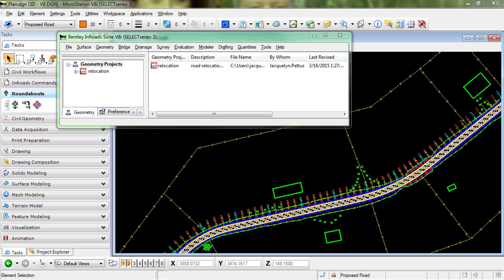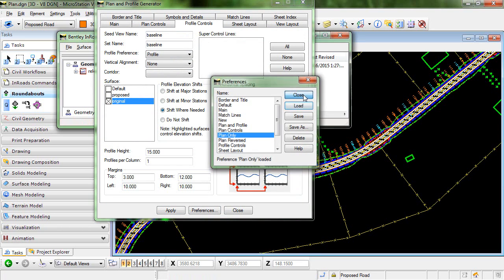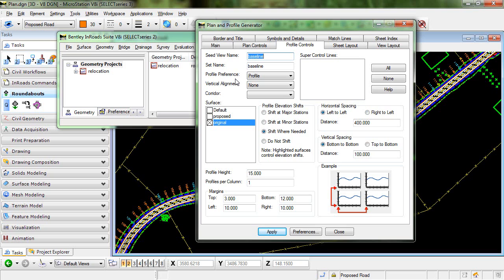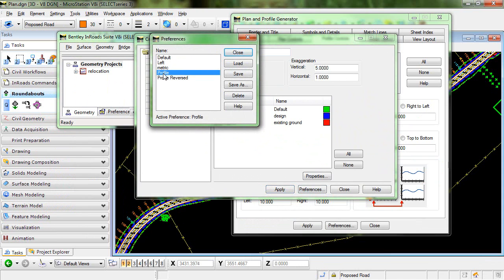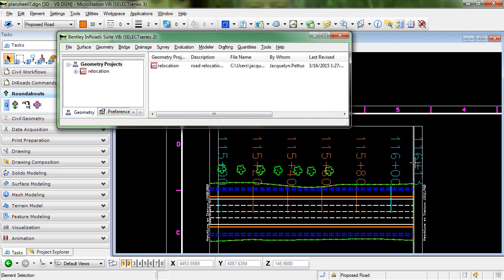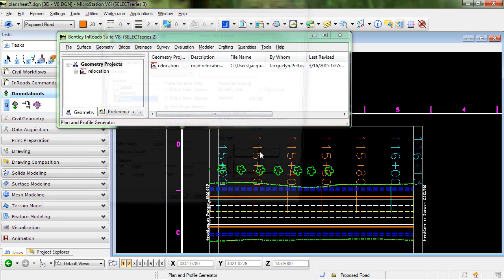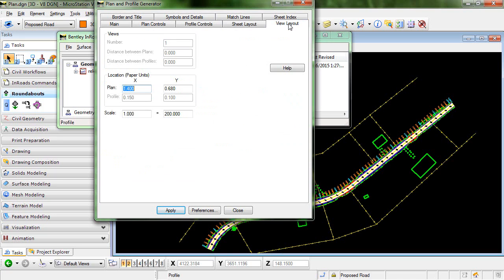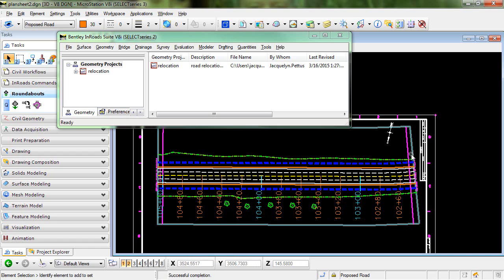Video: Reverse Plan Stationing Direction in Plan and Profile Generator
This video demonstrates how to reverse the direction of the plan stationing when using Plan and Profile Generator.